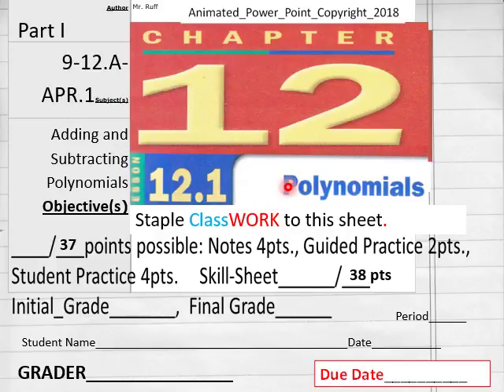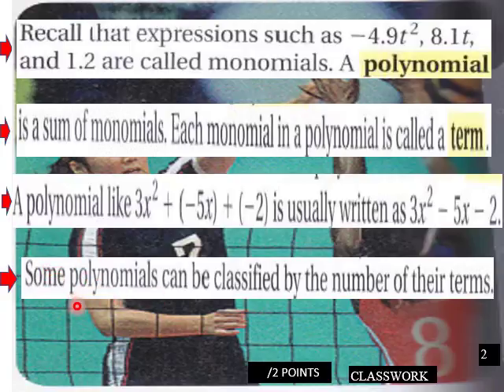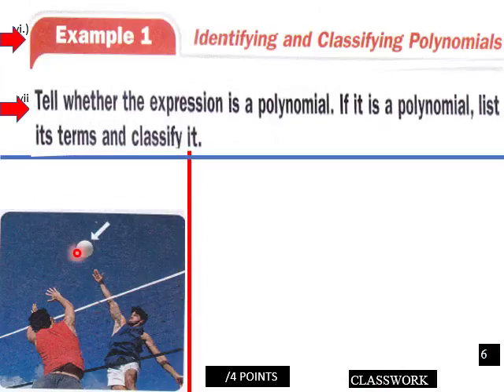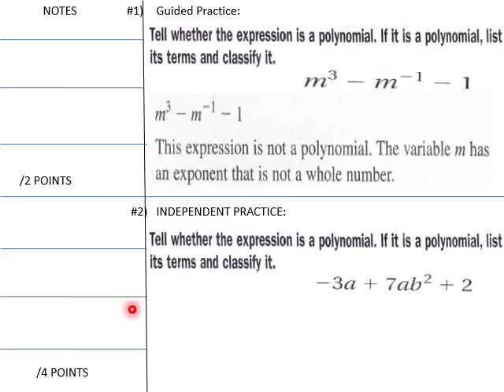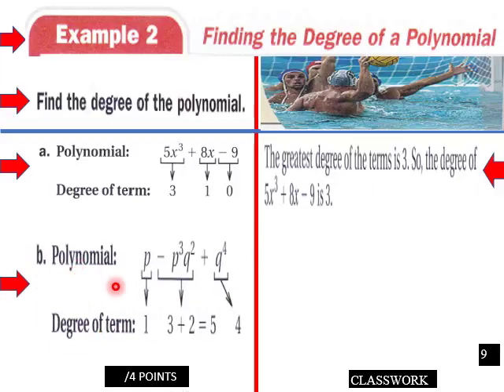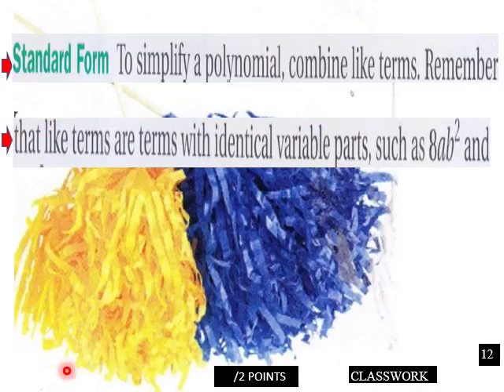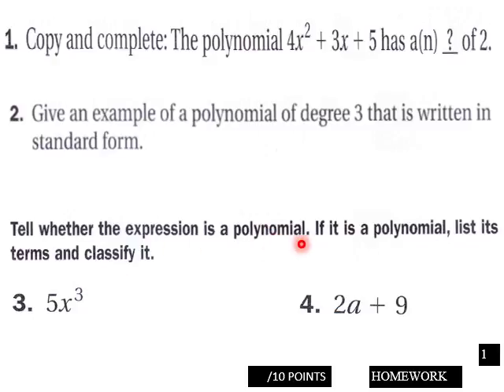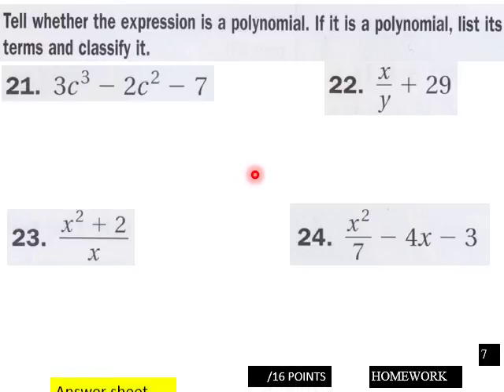12 1 V Polynomials